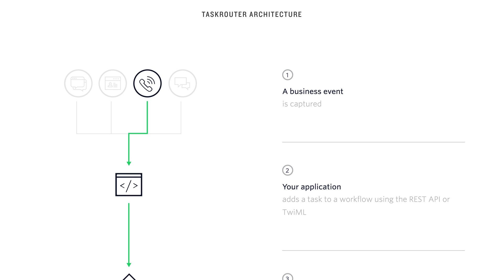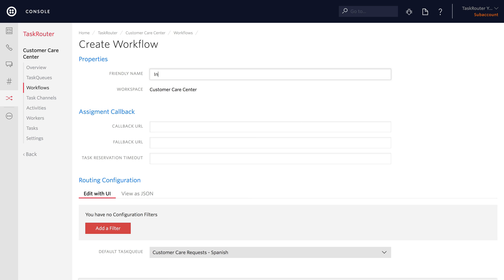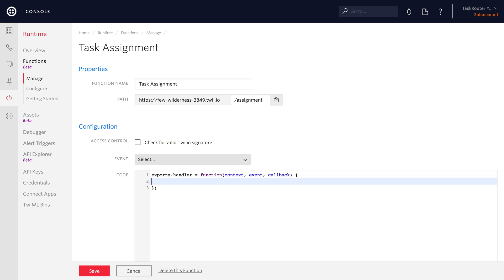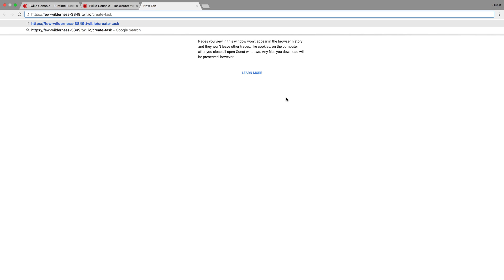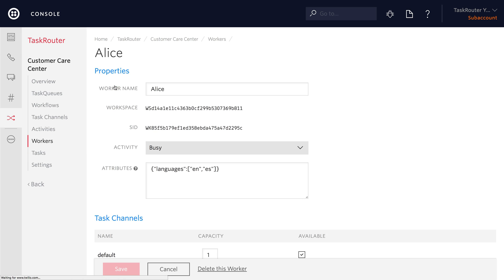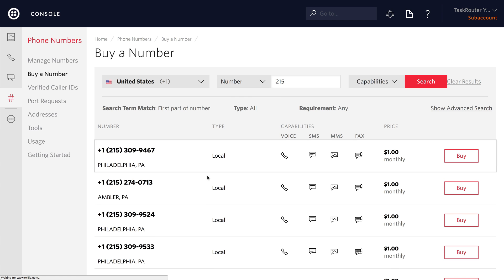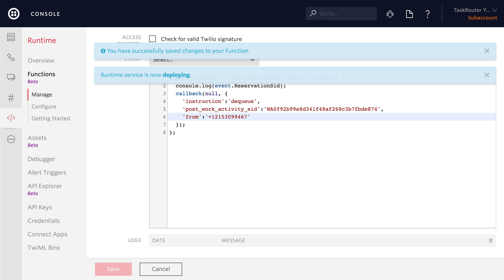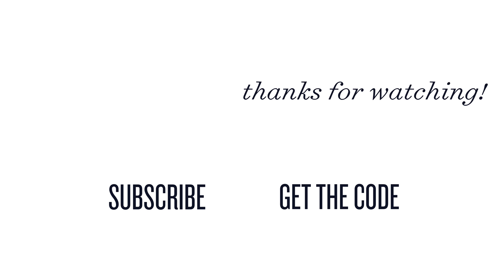How to Build a Call Center with TaskRouter - Part 1